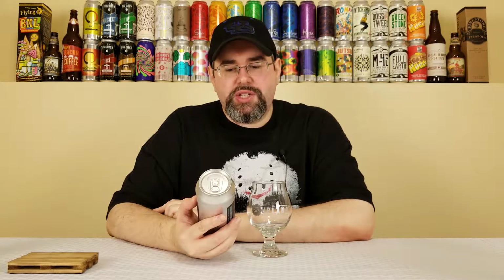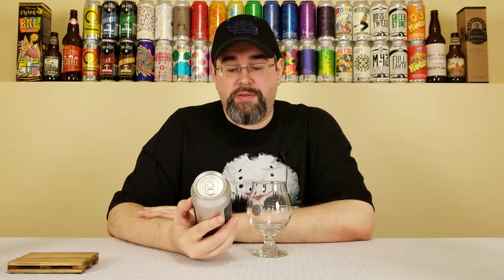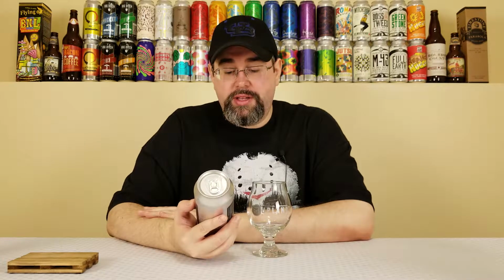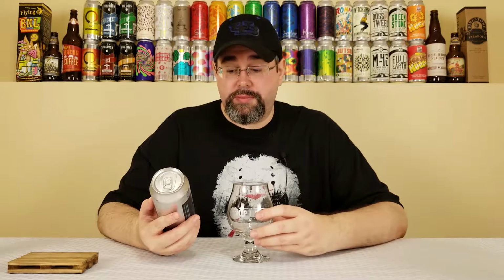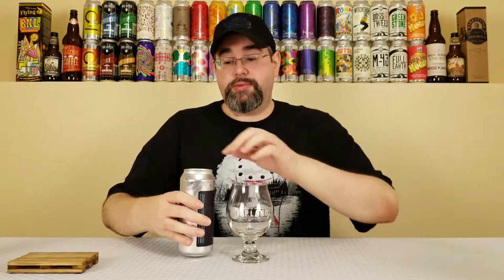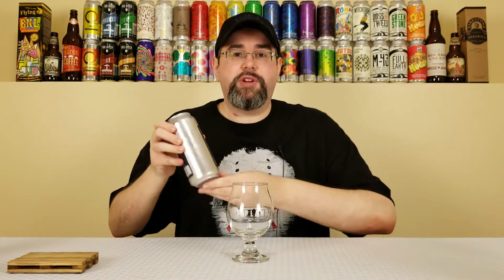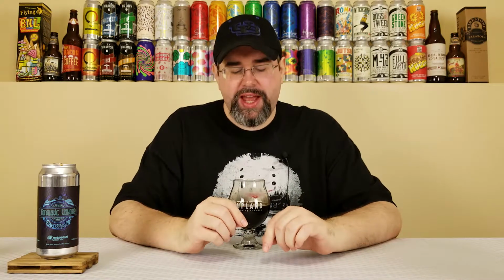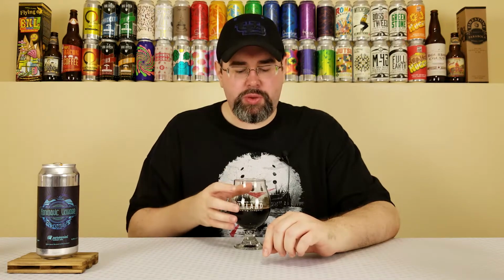Fantastic Voyage (Imperial Milk Stout w/ Coconut) | Perennial Artisan Ales | Beer Review | #129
For today's review, I'm going to be reviewing a beer from Perennial Artisan Ales, and it's their Fantastic Voyage.  This is an Imperial Milk Stout that is brewed with COCONUT!  You know I'm all about coconut, so I'm pretty excited to give this one a go.  Let's check it out!

Commercial Description:

The rebirth of Fantastic Voyage is a return to slow jams and silk sheets.  We combine a smooth yet strong imperial milk stout base with a heap of dried coconut in the whirlpool.  The result is a luscious blend of bakers chocolate, subtle roast, and sweet coconut.  So take a sip and just sail on.

Pertinent Information:

Brewery - Perennial Artisan Ales (St. Louis, MO)
Beer - Fantastic Voyage
Style - Imperial Milk Stout (Brewed w/ coconut)
ABV - 11.5%
IBU - N/A
Canned On Date - 09/04/18 (About five weeks old at the time of review)